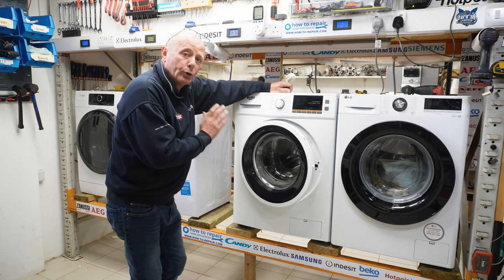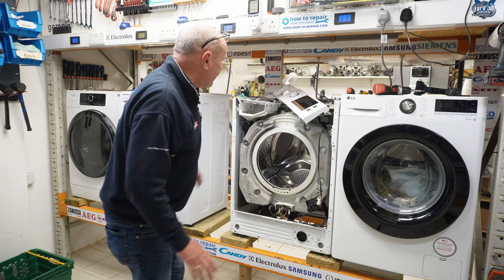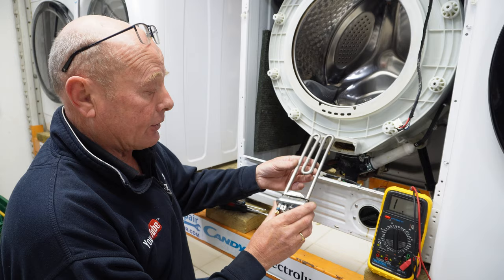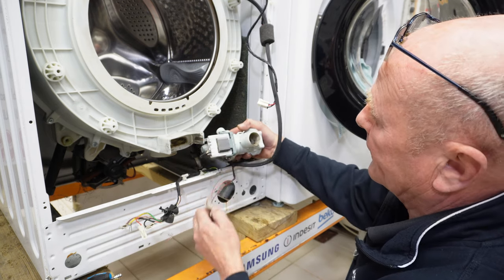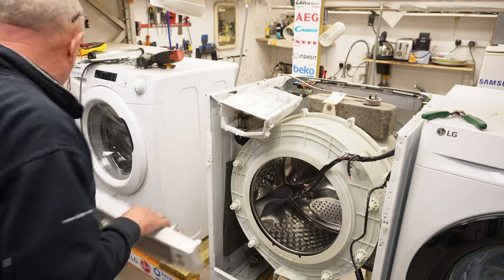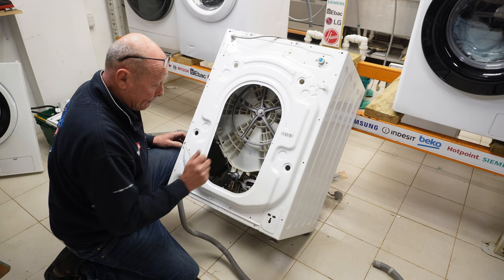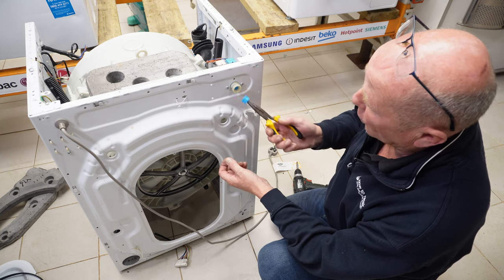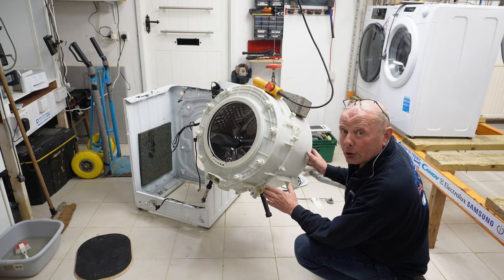Dismantle washing machine, Bush wmnbx814w Logik and other washers made by Vestel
Let's tackle dismantling your Bush wmnbx814w or Logik washing machine, a Vestel creation, together!  Disassembling a washing machine can seem daunting, but with the right steps, we can get it done!

This video demonstrates how to disassemble the washer.

*Learn it yourself:*  I shall guide you through removing each component, offering tips and tricks for part replacement, and other beneficial procedures when attempting to diagnose problems with your washing machine. Empower yourself with the knowledge to dismantle your Bush Logik washing machine! This video guides you through the process step-by-step, saving you time and money on repair costs.

*Clear and concise:*  No confusion here! The video provides clear instructions with easy-to-follow visuals, making the disassembly process a breeze, even for beginners.

*Specific to Bush Logik:*  Tailored to your needs! focuses specifically on Bush Logik washers, ensuring the steps directly apply to your appliance. Highlighting common issues that may arise throughout its life cycle.

*Questions* - have a question? do not hesitate to leave your question below as a comment and I will try my best to answer.

How to clean your old washing machine drum to remove grime, mould and bad smells check out this related video

⏲️ We've added timestamps below to make it easier for you to navigate this video,
00:00 Vestel washing machines- Bush, Logik,Etc
01:03 find your model number
01:30 how to enter test mode
02:40 remove front panel, soap drawer, control board, door, lock
05:57 heating system explained
09:02 pressure switch explained
10:34 pump sump hose and other emptying problems explained
14:09 remove PCB control board. Printed circuit board
16:06 remove soap box and soap, box hose
17:16 Fill system explained
18:38 remove washing machine, motor and belt
21:43 motor faults explained
23:02 waste pipe
23:16 shock absorber, suspension leg pins
24:01 remove water valve solenoid
25:06 lifting washing machine drum out, removing drum springs

We make videos on domestic appliance repairs (Cookers, Washing machine, Tumble dryers, Ovens, Hobs, Fridges & freezer ETC) and also some house hold jobs, with over 40 years experience in domestic appliances, fixing the vast array of kitchen appliance.

👍 Make us your go-to by marking us as your favorite. If our content hits the spot, give us a follow on social media for an ongoing treasure trove of appliance wisdom. Your support amplifies our work and keeps our community thriving.

Vestel make washing machines for all these manufacturers, and this video will assist with these machines.